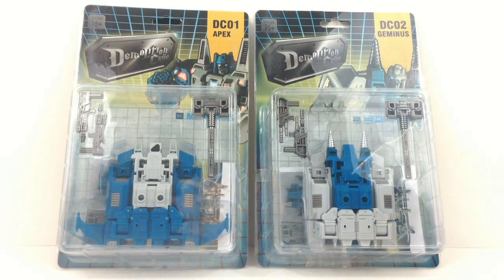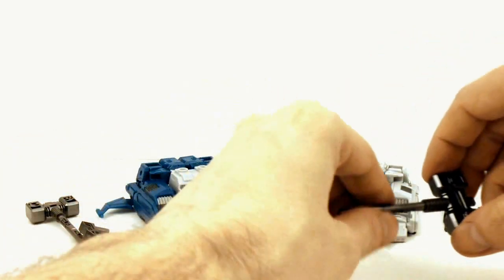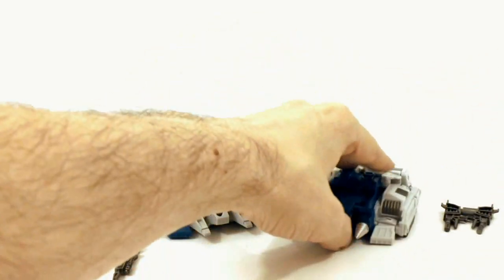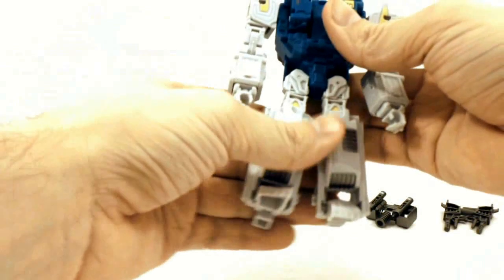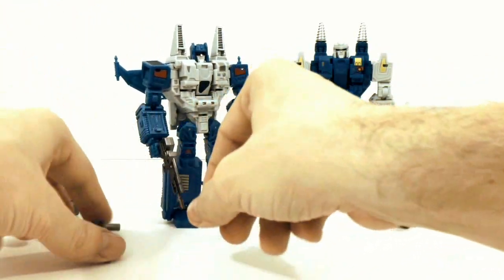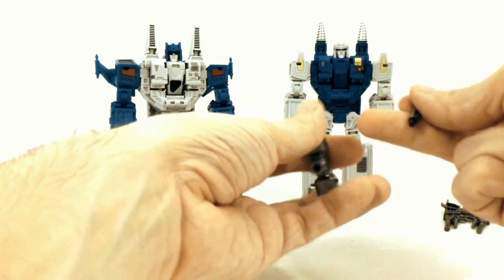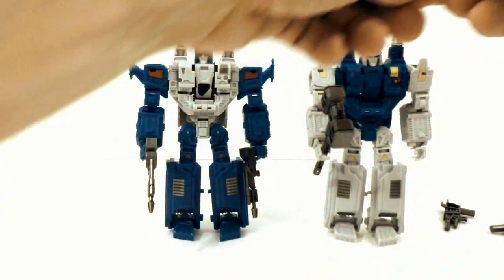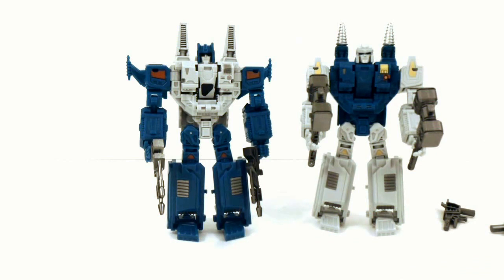Mech Ideas Demolition Crue DC01 Apex and DC02 Geminus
Mech Ideas Demolition Crue DC01 Apex and DC02 Geminus "Twin Twist and Topspin"